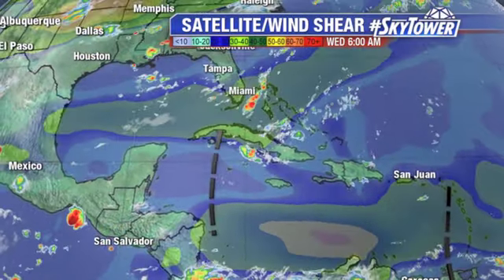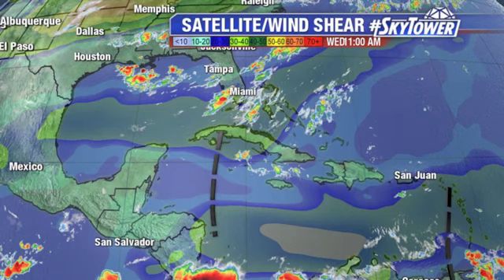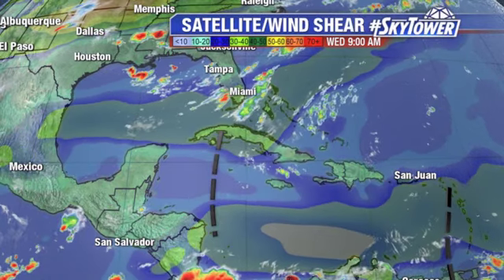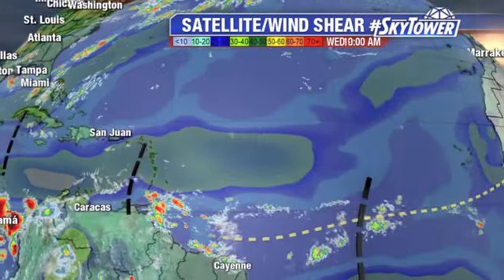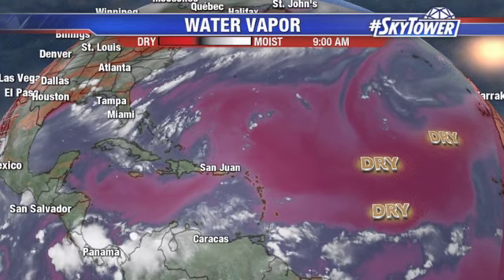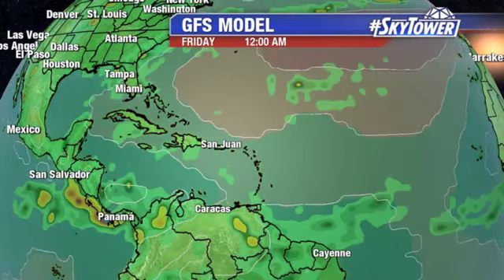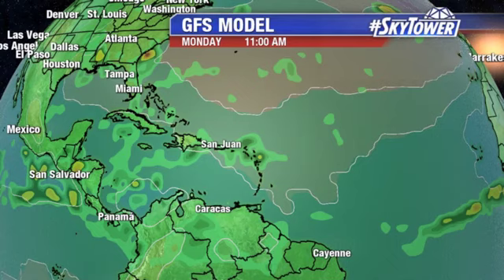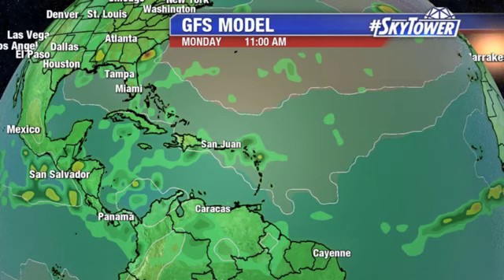Tropical weather forecast: August 14, 2019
Meteorologist Jim Weber says wind shear in the Caribbean is keeping a few tropical waves from developing, and while there's less shear out in the Atlantic, there are no significant tropical waves to watch.